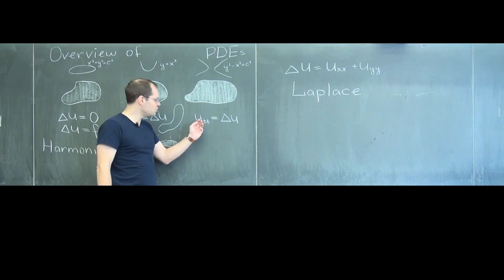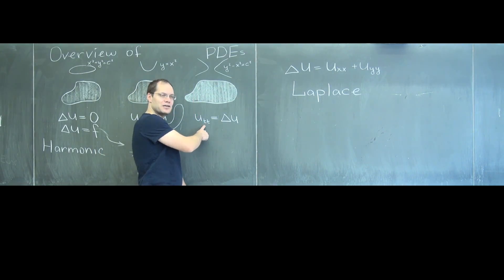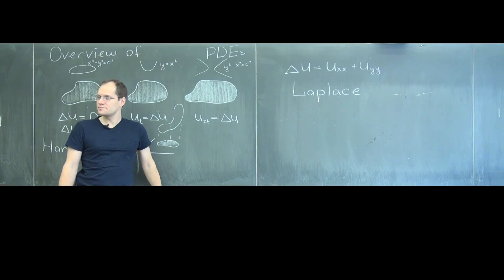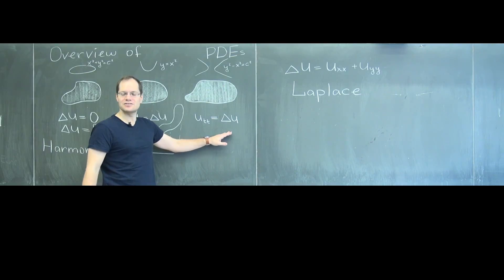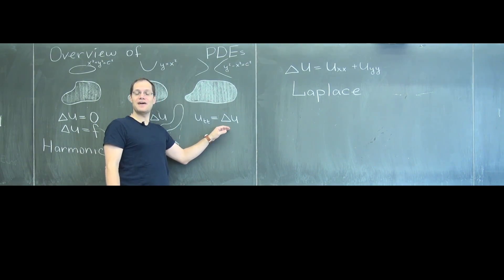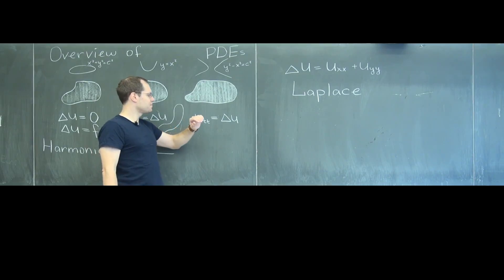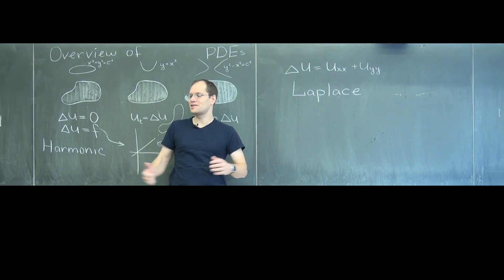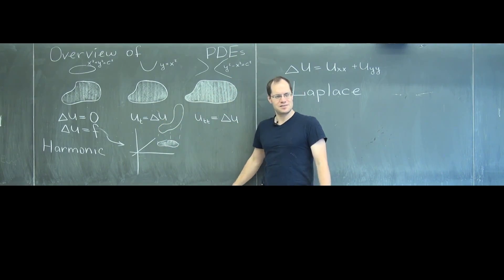A Further Introduction to the Wave Equation